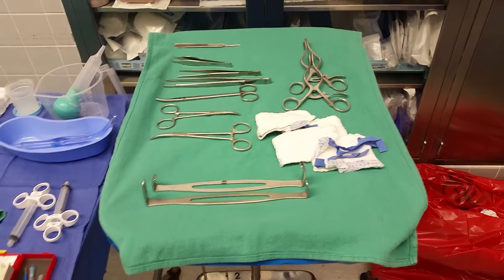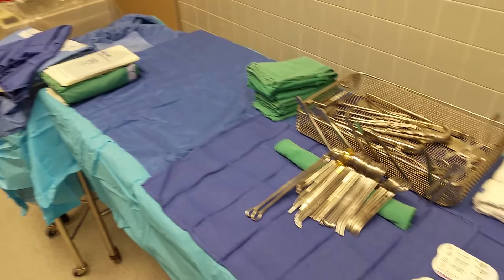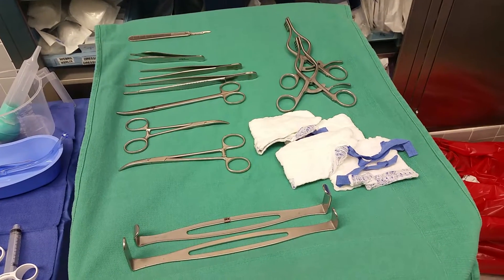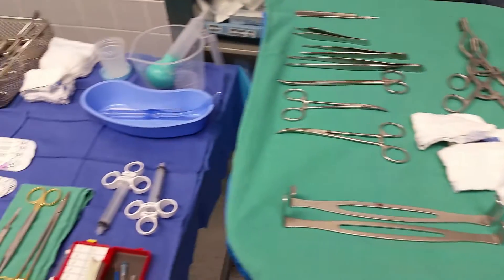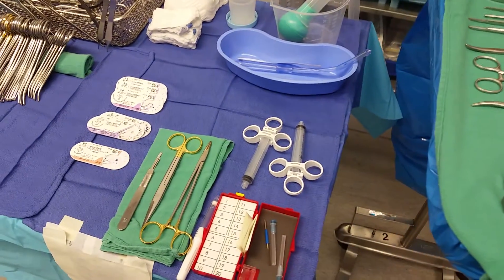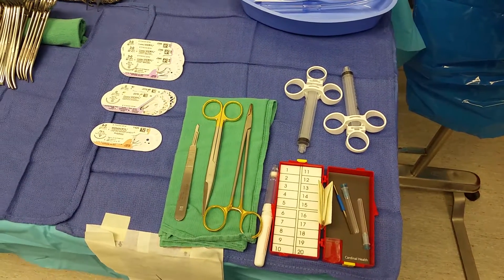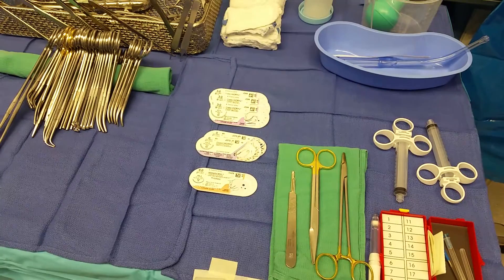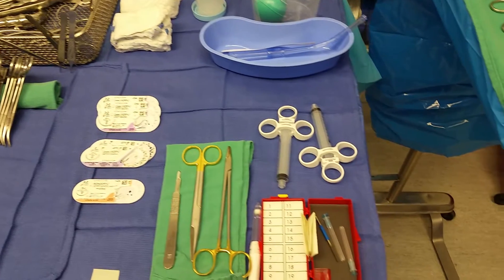BASIC SET UP: INGUINAL HERNIA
C.S.T. K.A

INGUINAL HERNIA

T R A Y
Minor tray

O N M A Y O
(2) #15 blade
Brown forceps
Forceps with teeth
Debakeys
Metz
Hemostat
Kelly
Army navy
Dull weitlaner
Baby sponges